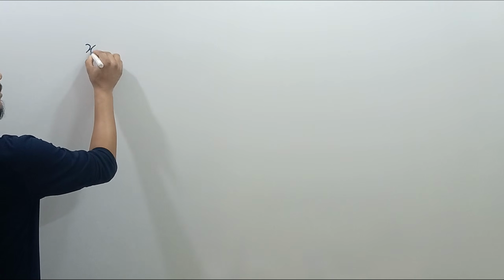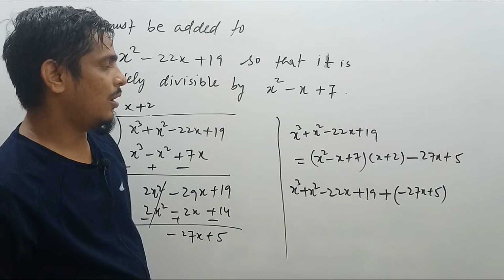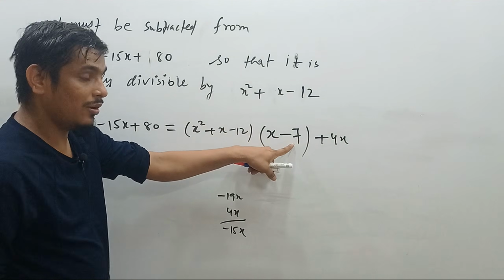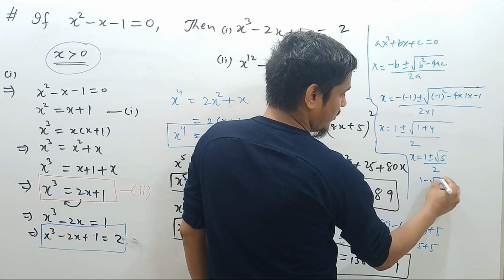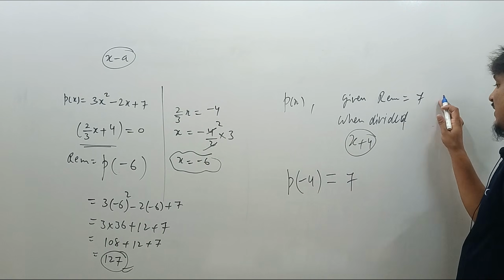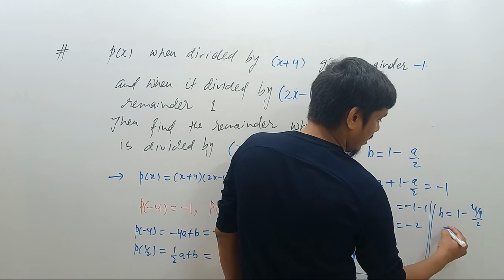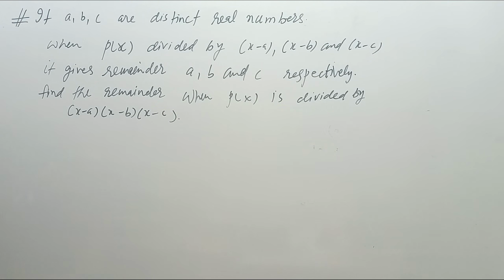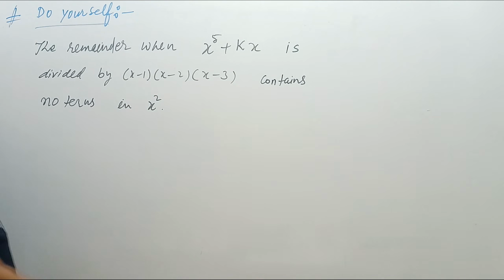Basic Algebra for IOQM Lecture 5| Polynomials Part-3 | Problem Walkthrough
Basic Algebra for IOQM | Polynomials Part-3 | Problem Walkthrough on Division, Remainder & Factor Theorem | Lecture 5

In this lecture, we solve a variety of problems based on concepts introduced in Lecture 4 — Long Division, Remainder Theorem and Factor Theorem.

This is a dedicated problem-solving session designed to strengthen conceptual understanding and develop Olympiad-style thinking essential for IOQM.

⏱️ TIMESTAMPS
00:00 – Introduction
00:00 – Long Division Problems
00:00 – Remainder Theorem Problems
00:00 – Factor Theorem Problems
00:00 – Summary & What's Next

✅ How to solve Long Division problems efficiently
✅ Applications of the Remainder Theorem in problem solving
✅ Applications of the Factor Theorem in problem solving
✅ Olympiad techniques and shortcuts
✅ Problem-solving strategies for IOQM

✔ IOQM Aspirants
✔ RMO/INMO Foundation Students
✔ Math Olympiad Enthusiasts
✔ Students interested in advanced algebra

💬 Comment your doubts and solutions